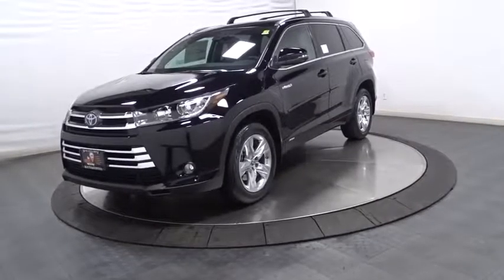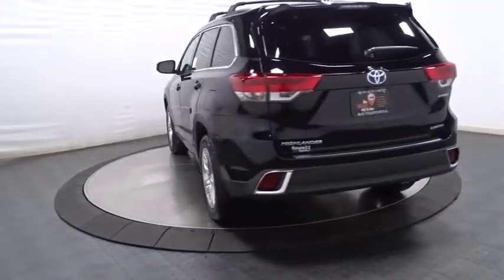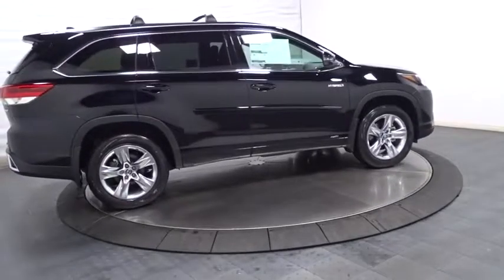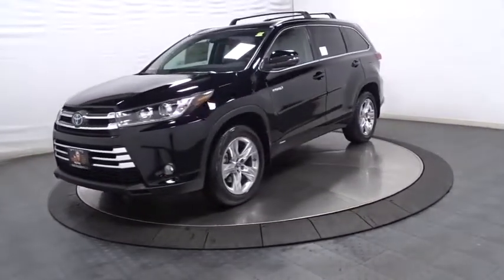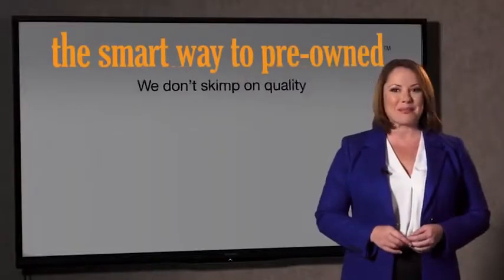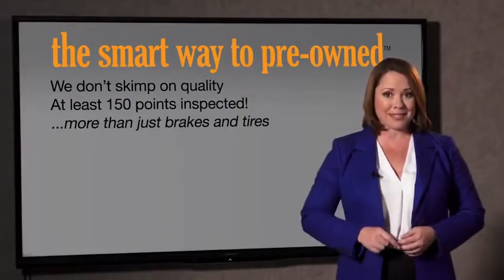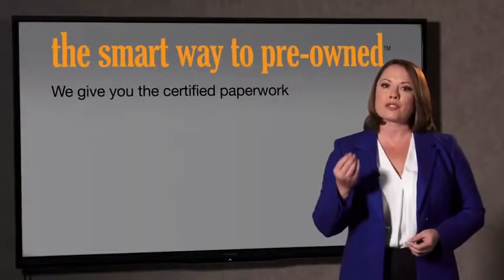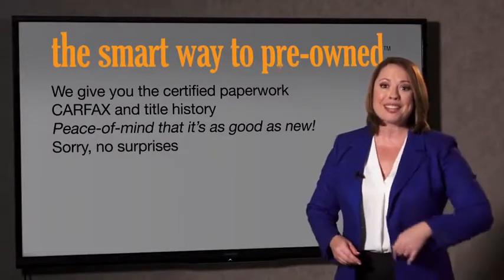2018 Toyota Highlander Hillside, Newark, Union, Elizabeth, Springfield, NJ 181185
2018 Toyota Highlander available in Hillside, New Jersey at Route 22 Toyota. Servicing the Newark, Union, Elizabeth, Springfield, NJ area.
2018 Toyota Highlander Hybrid Limited - Stock#: 181185 - VIN#: 5TDDGRFH9JS044804

Radio w/Seek-Scan, Clock, Speed Compensated Volume Control, Steering Wheel Controls and Internal Memory,2 LCD Monitors In The Front,Radio: Entune Premium JBL Audio w/Nav & App Suite -inc: the Entune Multimedia Bundle (8 high resolution touch-screen w/split screen display, AM/FM CD player, MP3/WMA playback capability, 12 JBL GreenEdge speakers, auxiliary audio jack, USB 2.0 port w/iPod connectivity and control, advanced voice recognition, hands-free phone capability, phone book access and music streaming via Bluetooth wireless technology), Siri Eyes Free, Entune App Suite, Intelligent Touch controls, SiriusXM Satellite Radio w/3-month complimentary SiriusXM All Access trial, HD Radio, HD Radio predictive traffic and Doppler weather overlay, AM/FM cache radio, Gracenotes album cover art and integrated backup camera display w/dynamic gridlines,Window Grid Diversity Antenna,Clearcoat Paint,Roof Rack Rails Only,Black Wheel Well Trim,Lip Spoiler,Wheels: 19 5-Spoke Chromtec Alloy -inc: black center caps,Fully Automatic Projector Beam Halogen Auto High-Beam Daytime Running Lights Preference Setting Headlamps w/Delay-Off,Body-Colored Rear Bumper w/Black Rub Strip/Fascia Accent and Chrome Bumper Insert,Variable Intermittent Wipers w/Heated Wiper Park,Chrome Grille,Body-Colored Door Handles,Tailgate/Rear Door Lock Included w/Power Door Locks,Flip-Up Rear Window w/Fixed Interval Wiper and Defroster,Compact Spare Tire Stored Underbody w/Crankdown,Body-Colored Power Heated Side Mirrors w/Manual Folding and Turn Signal Indicator,Power Liftgate Rear Cargo Access,Deep Tinted Glass,Tires: P245/55R19 105S AS,Fully Galvanized Steel Panels,Splash Guards,Body-Colored Front Bumper,Front Fog Lamps,Chrome Side Windows Trim,Express Open/Close Sliding And Tilting Glass 1st Row Sunroof w/Sunshade,Perimeter/Approach Lights,LED Brakelights,Steel Spare Wheel,Perforated Leather Seat Trim,Instrument Panel Bin, Driver / Passenger And Rear Door Bins,Manual Adjustable Front Head Restraints and Manual Adjustable Rear Head Restraints,Remote Keyless Entry w/4 Door Curb/Courtesy, Illuminated Entry, Illuminated Ignition Switch and Panic Button,Day-Night Auto-Dimming Rearview Mirror,HomeLink Garage Door Transmitter,Power Door Locks w/Autolock Feature,Heated/Ventilated Front Bucket Seats -inc: 8-way power adjustable memory driver's seat w/power thigh and lumbar support, 4-way power adjustable passenger seat,Distance Pacing,Analog Display,Outside Temp Gauge,Front Cupholder,Leather/Metal-Look Gear Shift Knob,Perimeter Alarm,Front Center Armrest and Rear Seat Mounted Armrest,Fade-To-Off Interior Lighting,2 12V DC Power Outlets and 1 AC Power Outlet,Interior Trim -inc: Simulated Wood/Metal-Look Instrument Panel Insert, Simulated Wood/Metal-Look Door Panel Insert and Chrome/Metal-Look Interior Accents,Seats w/Leatherette Back Material,Delayed Accessory Power,Cruise Control w/Steering Wheel Controls,Cargo Space Lights,Trip Computer,Leather/Metal-Look Steering Wheel,Roll-Up Cargo Cover,Gauges -inc: Speedometer, Odometer, Engine Coolant Temp, Traction Battery Level, Power/Regen, Trip Odometer and Trip Computer,Full Carpet Floor Covering,Remote Releases -Inc: Power Cargo Access, Power Fuel and Keyfob Rear Window,Manual Tilt/Telescoping Steering Column,Proximity Key For Doors And Push Button Start,Memory Settings -inc: Door Mirrors,Full Floor Console w/Covered Storage, Mini Overhead Console w/Storage, Conversation Mirror, 2 12V DC Power Outlets and 1 AC Power Outlet,Rear HVAC w/Separate Controls,Power Rear Windows, Fixed 3rd Row Windows and w/Manual Sun Blinds,HVAC -inc: Underseat Ducts and Headliner/Pillar Ducts,Fixed 60-40 Split-Bench 3rd Row Seat Front, Manual Recline, Manual Fold Into Floor, 3 Manual and Adjustable Head Restraints,Systems Monitor,Full Cloth Headliner,Rear Cupholder,2 12V DC Power Outlets,Driver Foot Rest,Locking Glove Box,Trunk/Hatch Auto-Latch,Air Filtration,Valet Function,2 Seatback Storage Pockets,Power 1st Row Windows w/Front And Rear 1-Touch Up/Down,Dual Zone Front Automatic Air Conditioning,Engine Immobilizer,Leatherette Door Trim Insert,Bucket Folding Captain Front Facing Manual Reclining Fold Forward Seatback Rear Seat w/Manual Fore/Aft,Driver And Passenger Visor Vanity Mirrors w/Driver And Passenger Illumination, Driver And Passenger Auxiliary Mirror,Carpet Floor Trim,FOB Controls -inc: Trunk/Hatch/Tailgate,Front And Rear Map Lights,Strut Front Suspension w/Coil Springs,Double Wishbone Rear Suspension w/Coil Springs,Hybrid Electric Mo